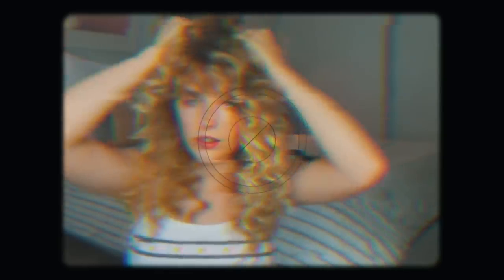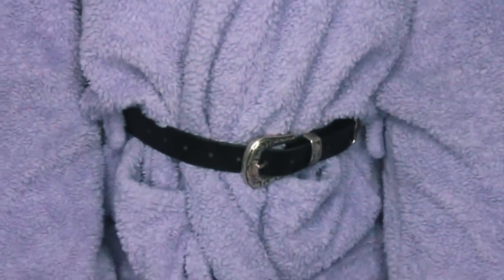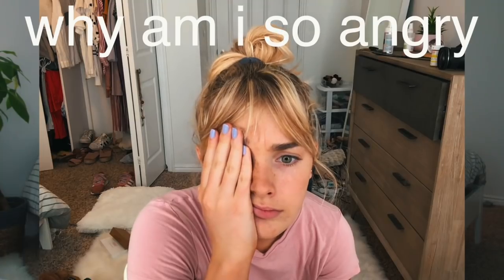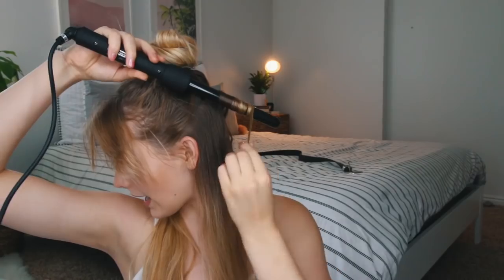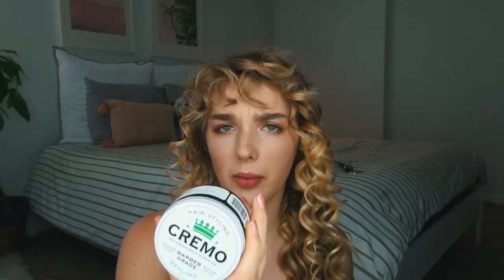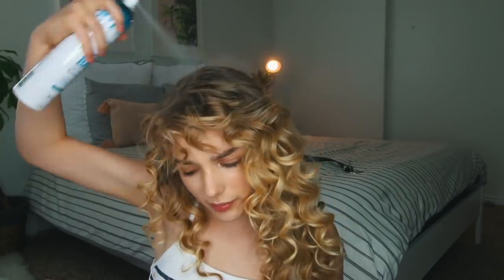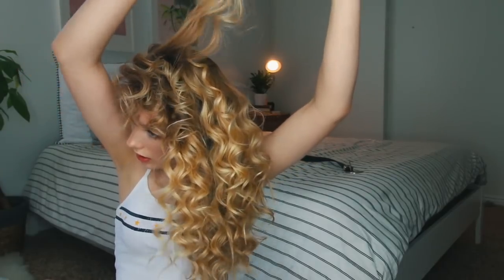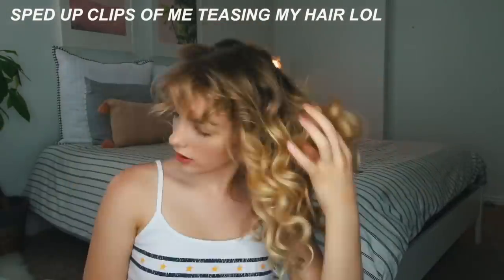get ready with me to film yet another video *inception*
if you would like to translate this video into whatever language you know to help out others who can't understand me, a dumb american that only knows one language, you can click the settings button, go to subtitles, add subtitles, and then go from there :) thank you!

about me:
age: 16
birthday: may 16th, 2002
camera: Canon EOS 70D
editing: final cut pro x

- AVE